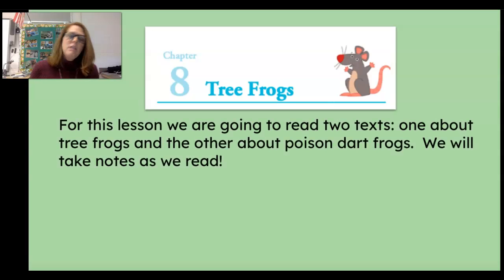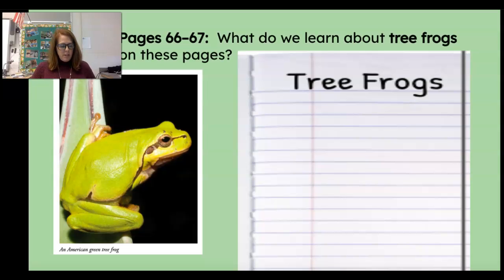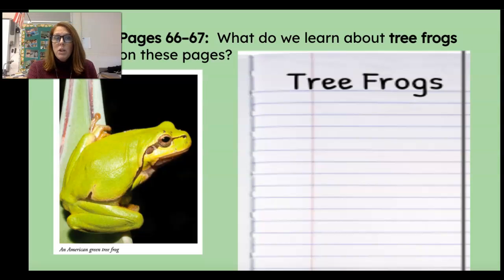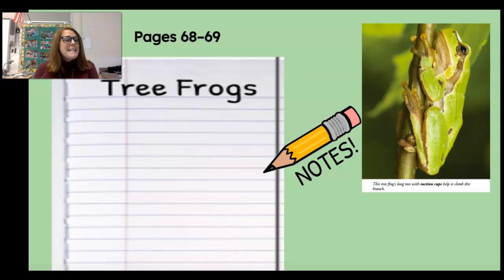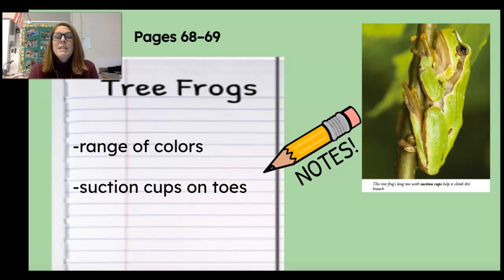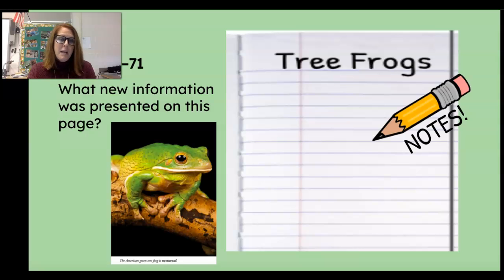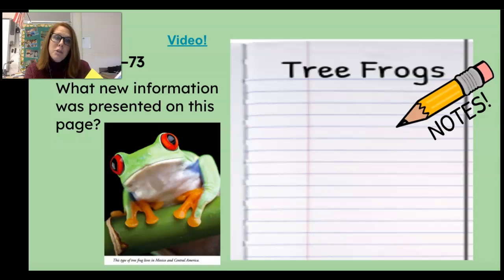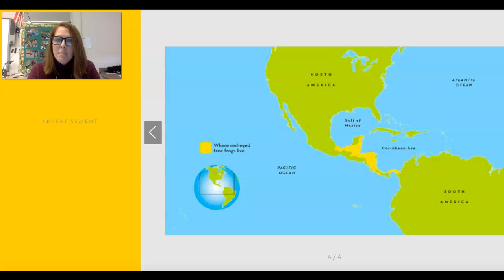U2 L7 Chapter 8 Reader